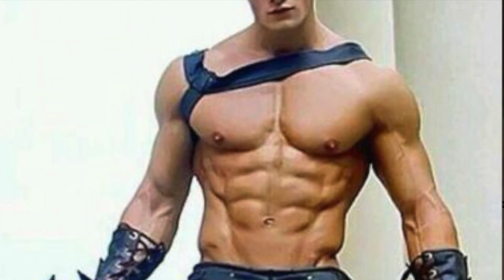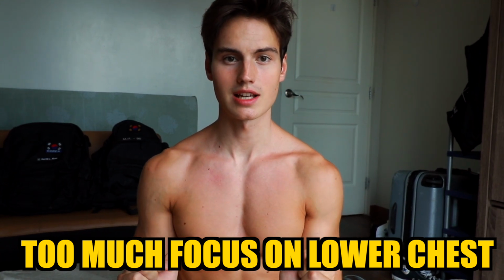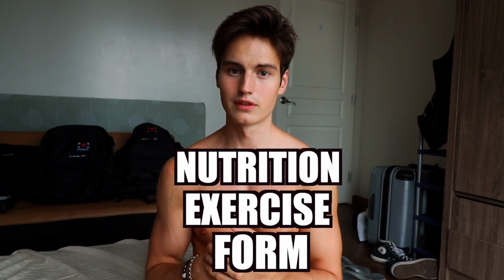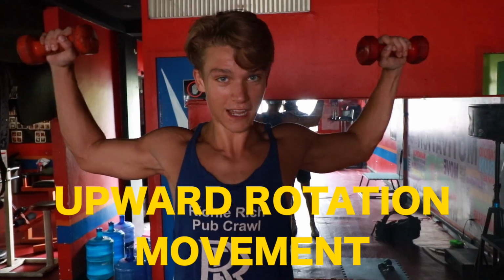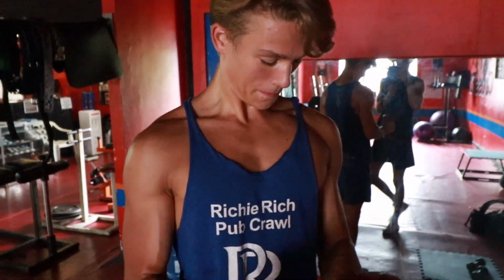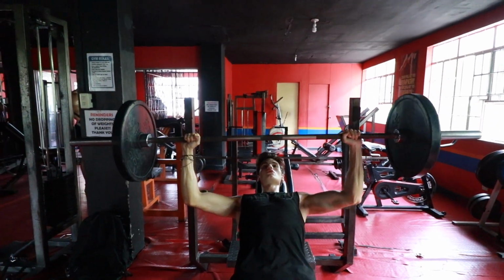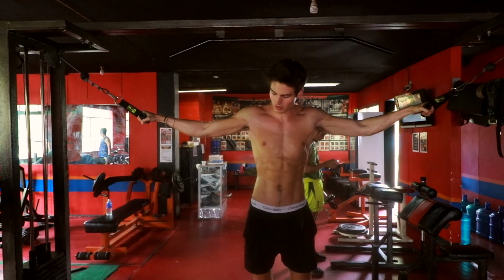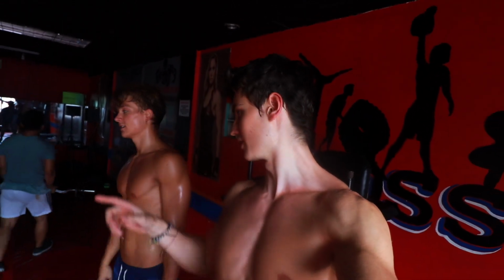Male Model Chest Workout + Manila Vlog! How to build an Aesthetic Chest!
How to build an Aesthetic Chest?

If YOU have asked yourself that question lately, this is the right Video for YOU!

I will explain you guys in detail how to do your own Male Model Chest Workout and take you with me to the Gym and combine it with a little Vlog here in Manila.

I hope this Video will help you to achieve YOUR Goals!!!

Again featuring my danish friend Oliver!